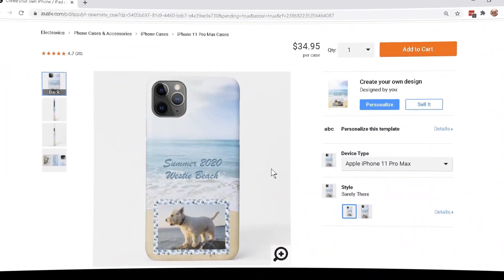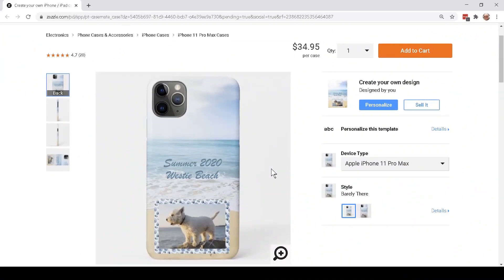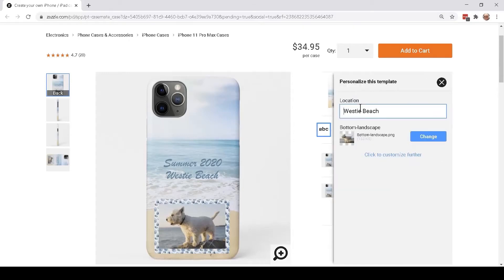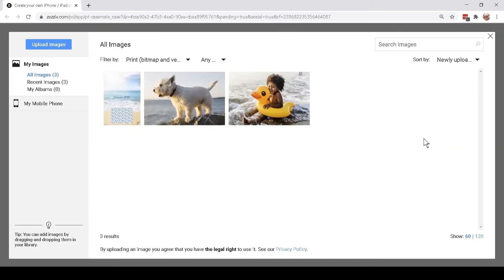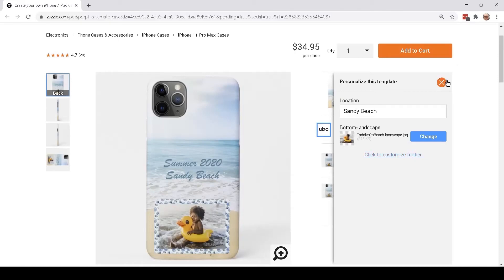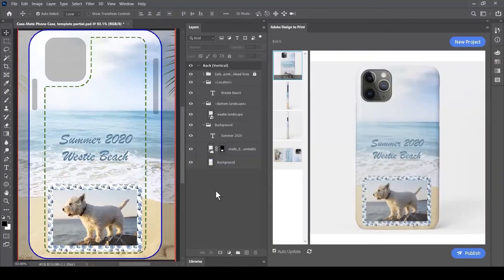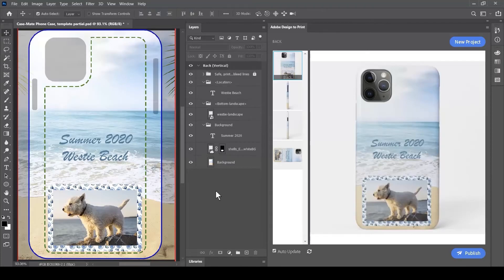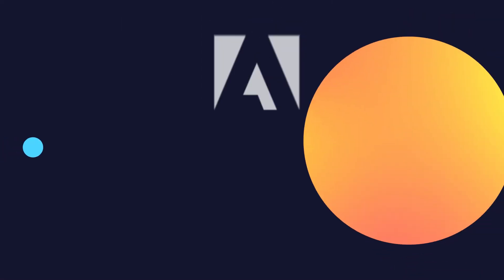Adobe Design to Print | Episode 7 | Working with Templates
Creating templates that can be personalized by customers is one of the most powerful features of AdobeDesignToPrint.This video explains why using Templates is a great idea and how you can use them to TurbochargeYourProductivity on Zazzle.